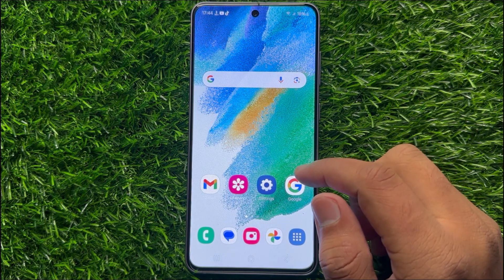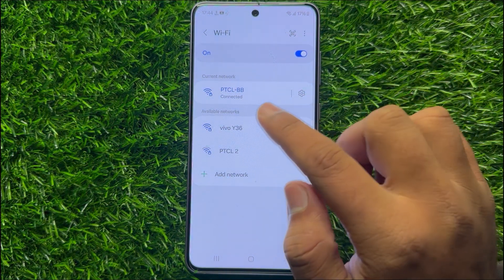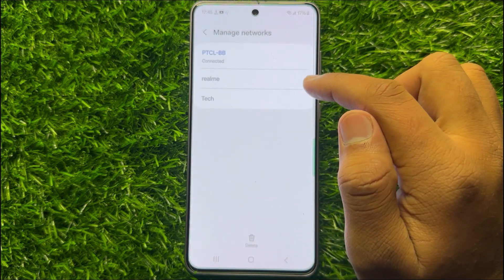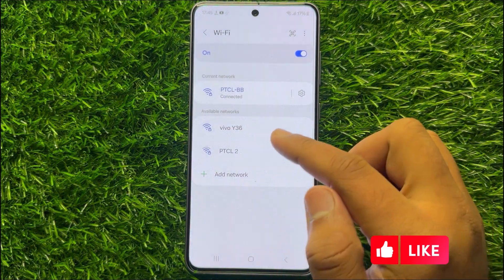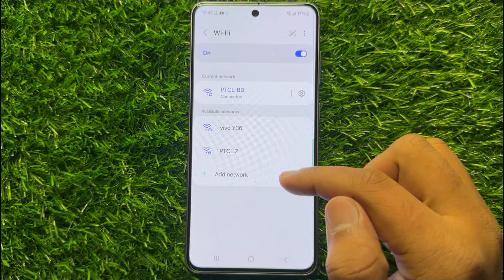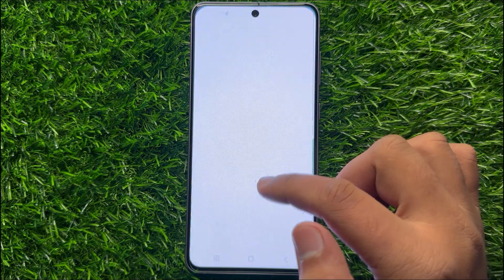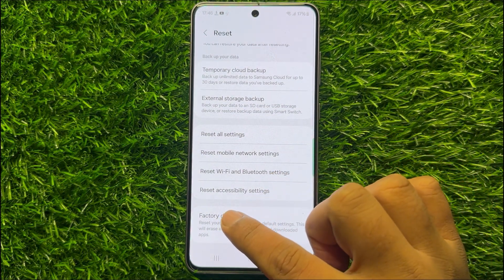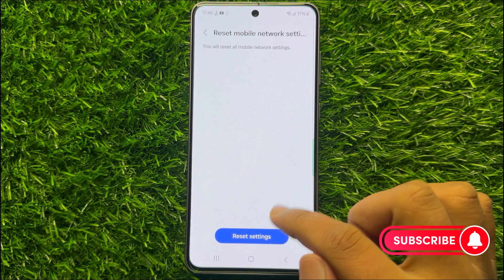How To Fix a Samsung Galaxy S21 FE Won’t Connect To A Wi-Fi Network (2024)